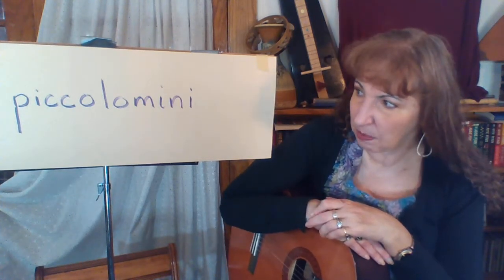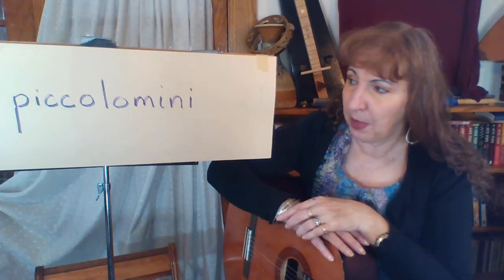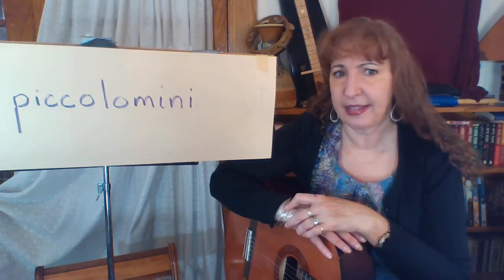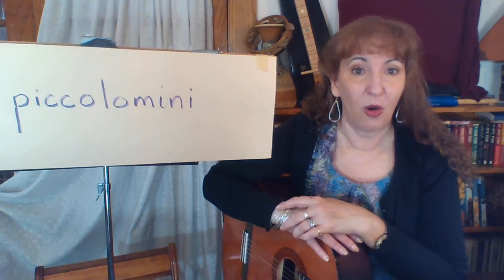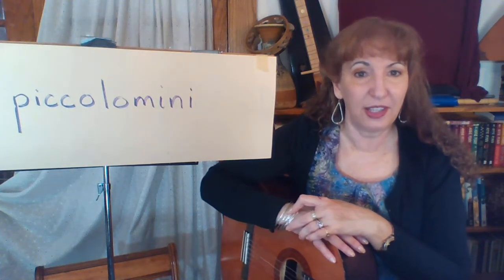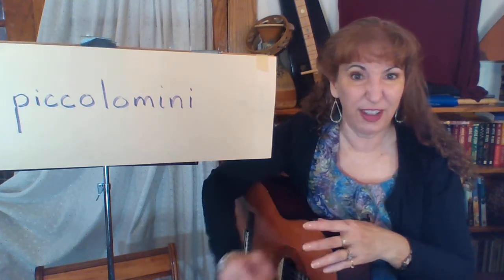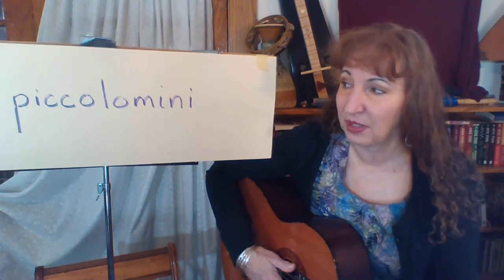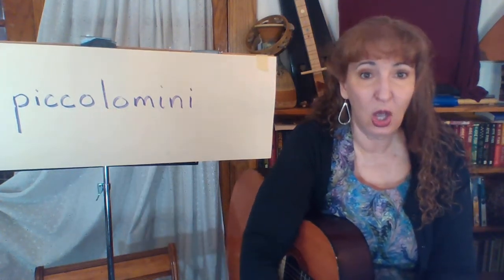Piccolomini - Micaela Brown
This song teaches and sings the nonsense song, "Piccolomini."